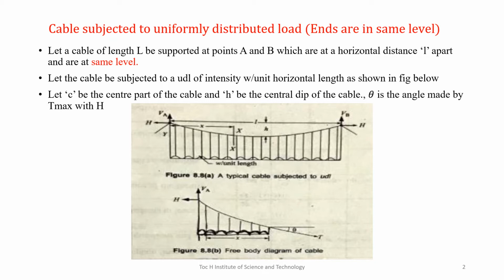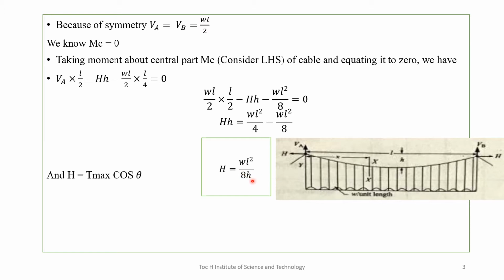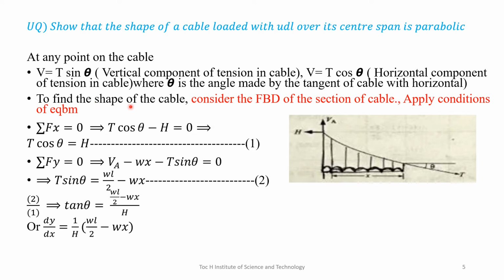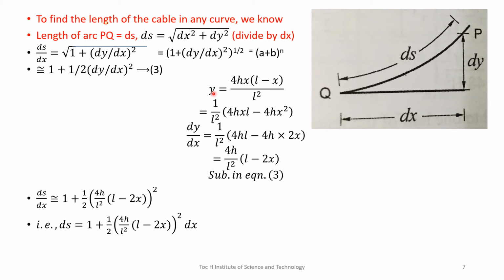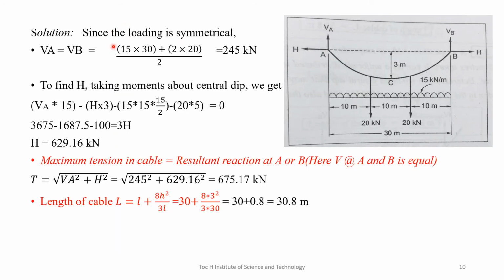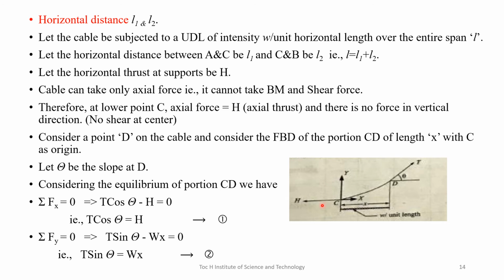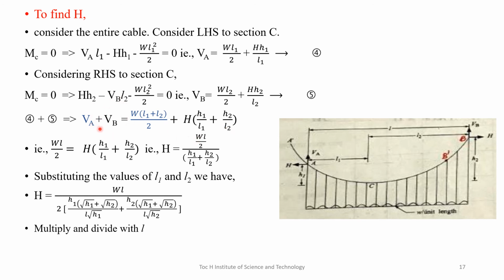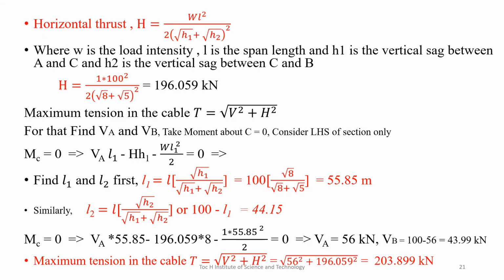CE 202 SA1